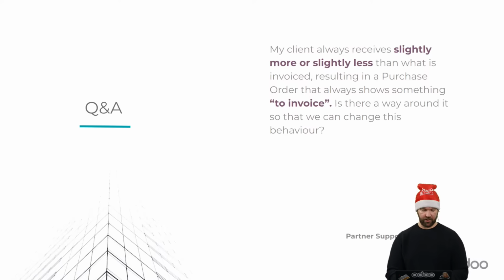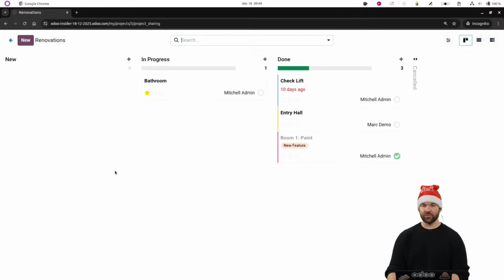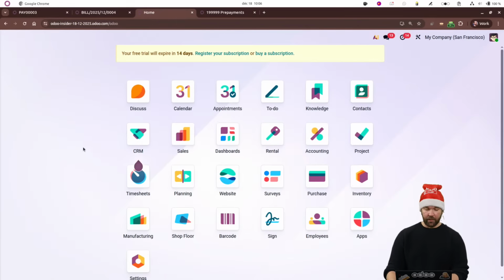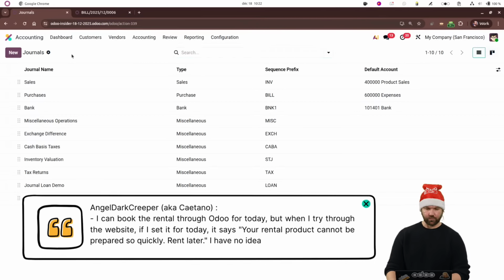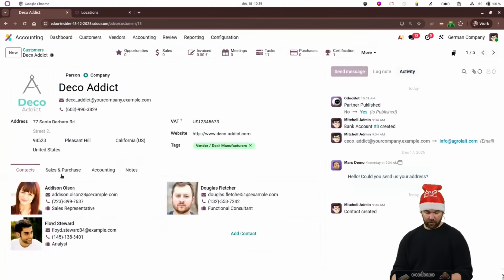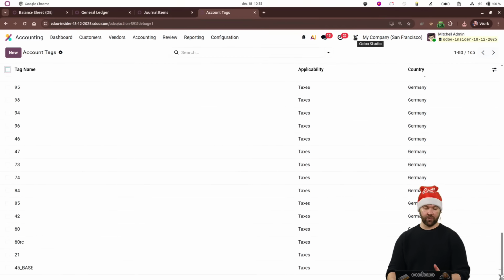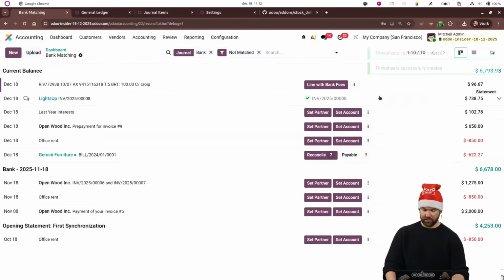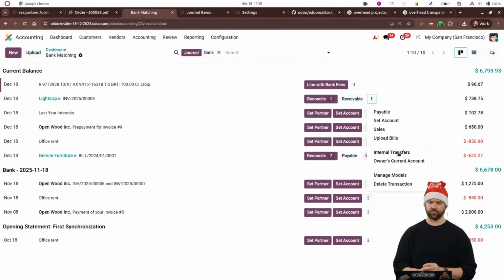Odoo insider: live Q&A with Richard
👋Hi everyone!

Come and ask Richard all your questions about Odoo.